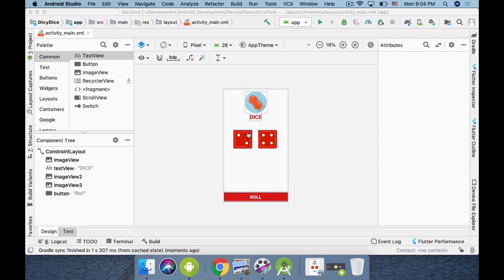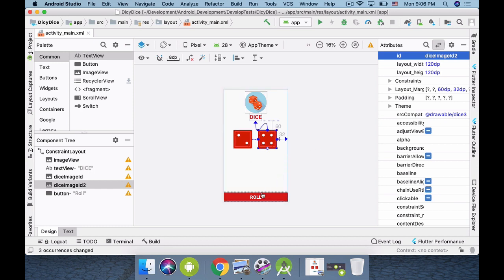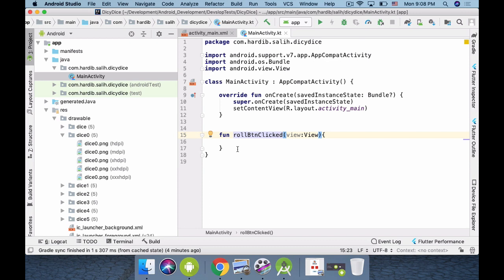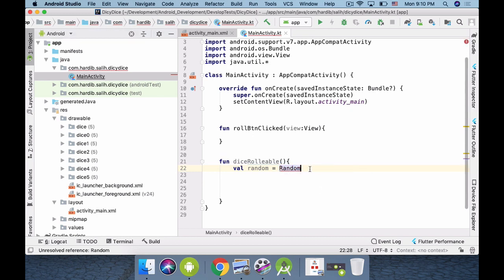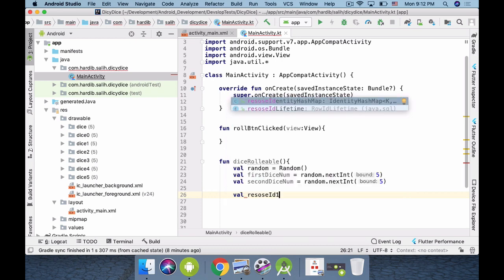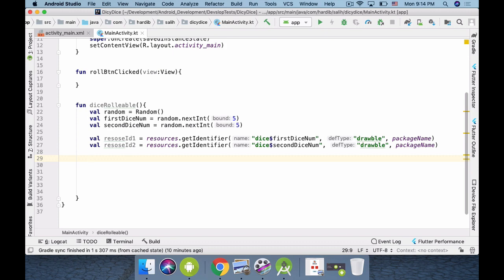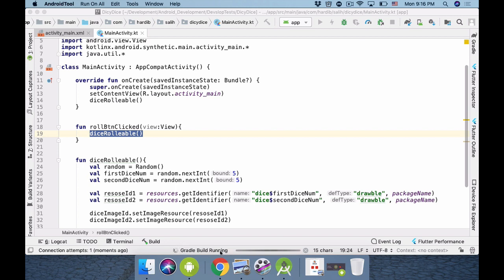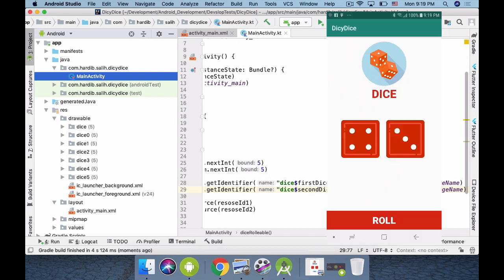05 Finish up the DicyDice Application & Learn Random Int